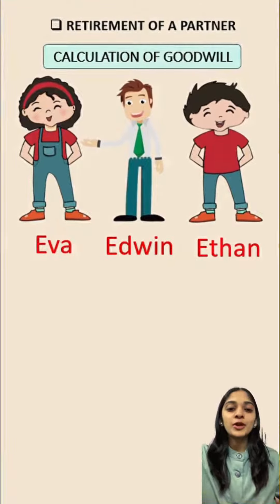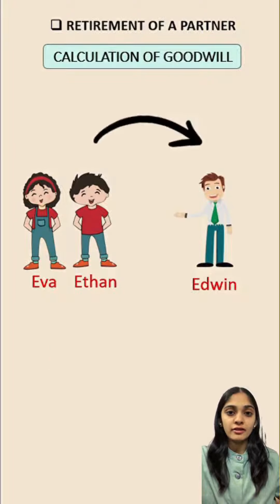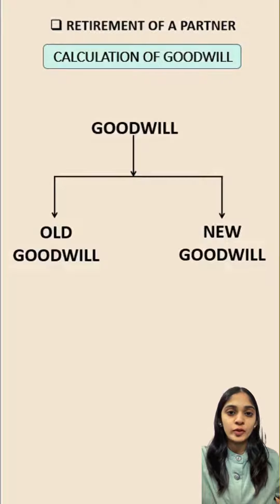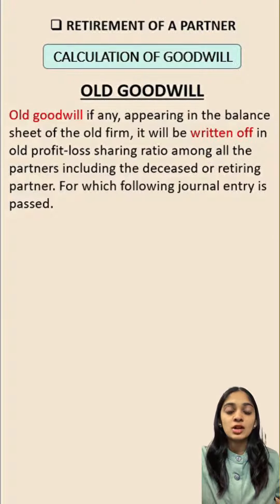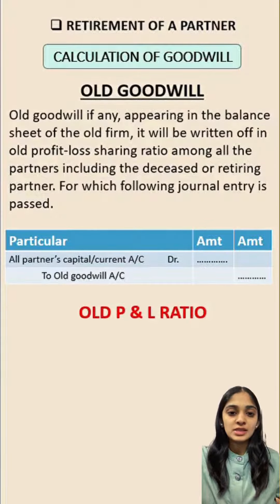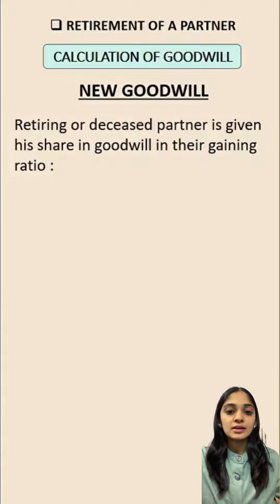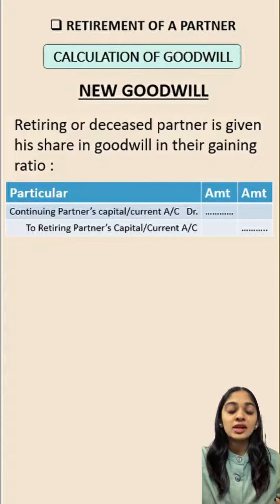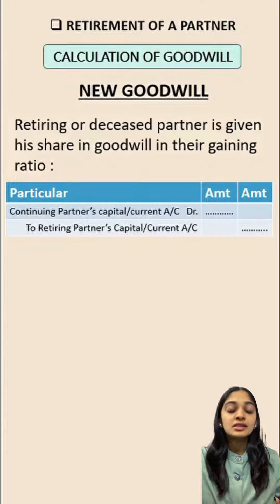#038 CALCULATION OF GOODWILL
ज़िंदगी मे सफल बनने के लिए बातो से नहीं रातो से लड़ना पड़ता है।

Presenting Video No. #038

Standard: 12th Commerce
Medium: English
Subject: Elements of Accounting
Topic: Calculation of goodwill

Video & Presentation By: @krupa_ghadiya
Video Editing By: @nirspanara